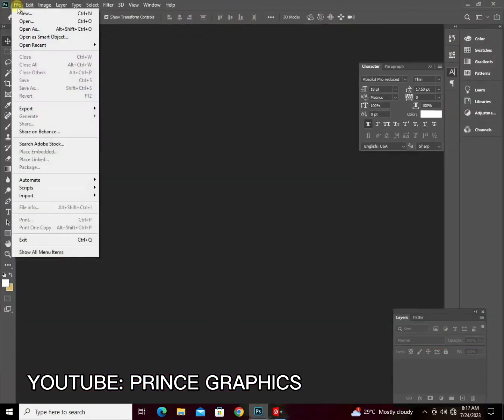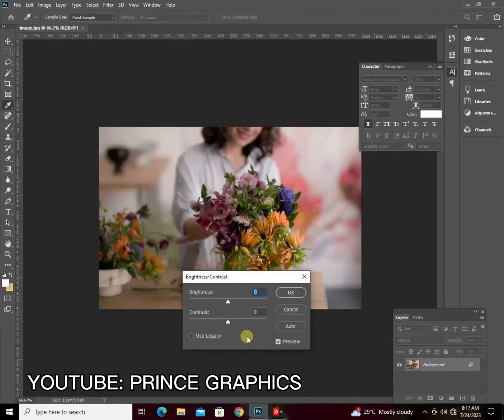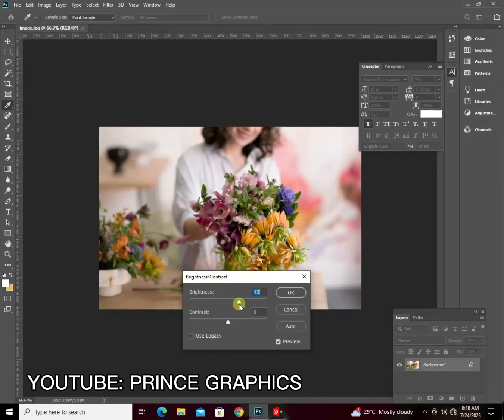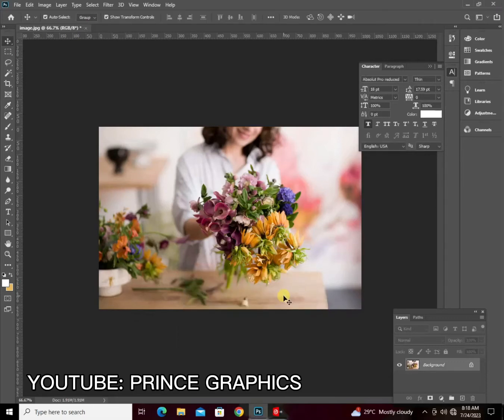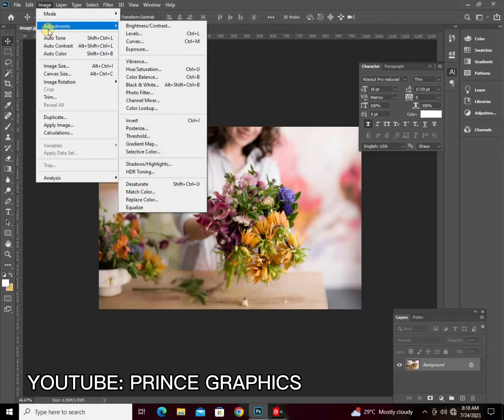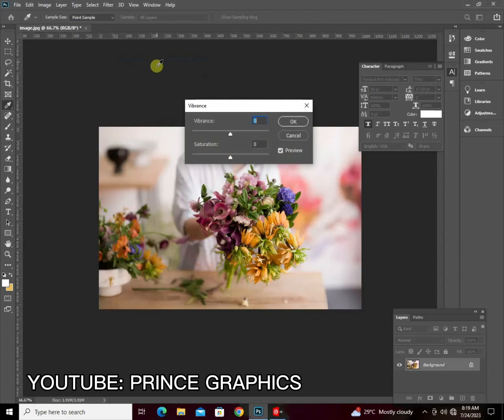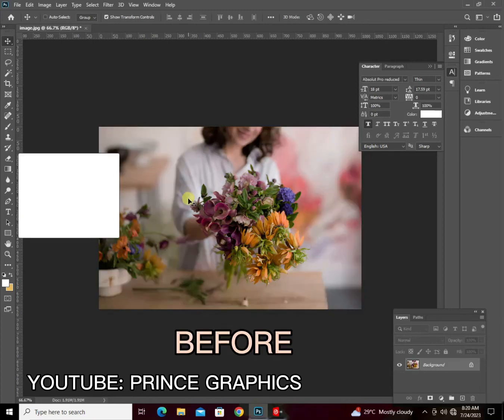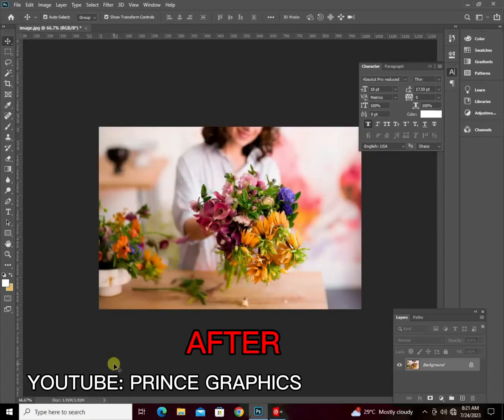Photoshop Tips: Enhance Image Brightness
An Amazing method to increasing the exposure in Photoshop CC, without letting it overexpose. In this video, we are going learn how to avoid and fix an overexposed photo in Photoshop especially while trying to enhance the brightness.

Some image might seem dark and you naturally have the compulsion to increase the brightness, but while you do it, sometimes, certain parts of the image which are already bright, like face or eyes, begin to loose details, clip and overexpose. In this Photoshop tutorial, we are going to learn how to brighten the image and at the same time keep the already bright areas unaffected without manually painting and creating masks.

adobe photoshop tutorial
fotoshop tutorial
photoshop tutorials
photoshop tutorials for beginners
tutorial photoshop